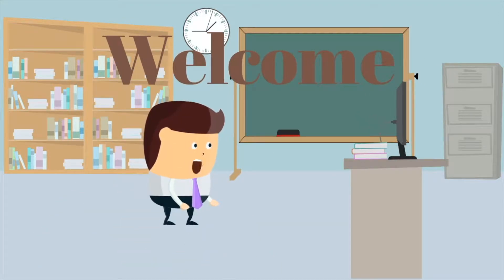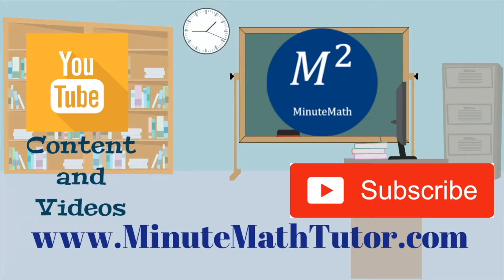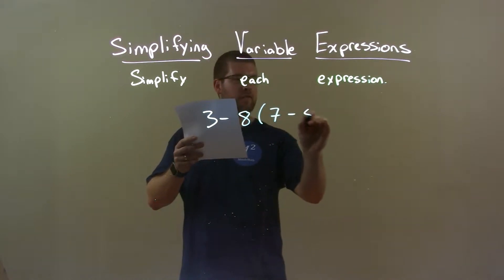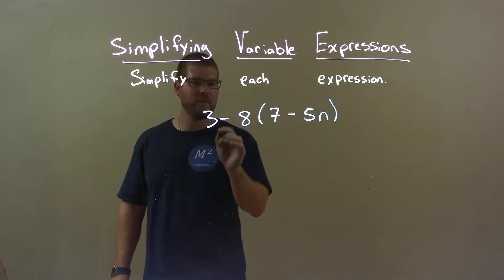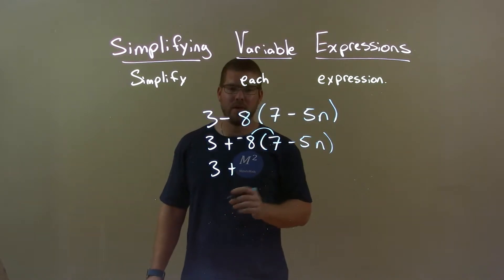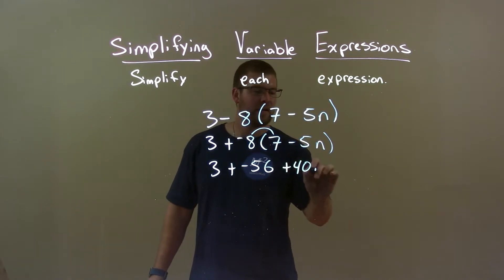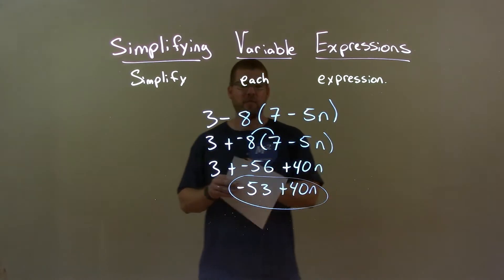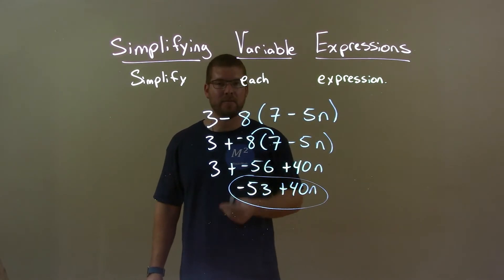Simplify 3-8(7-5n)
In this math video lesson on Simplifying Variable Expressions, I simplify 3-8(7-5n).